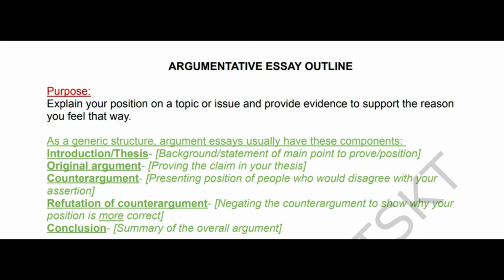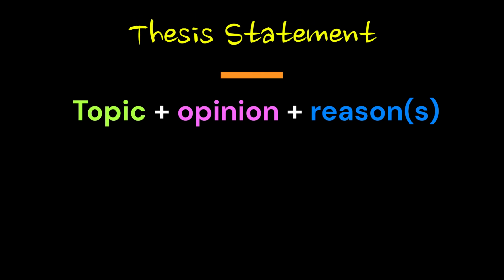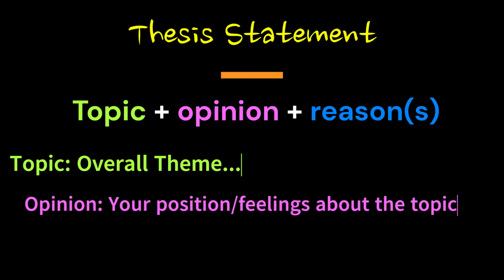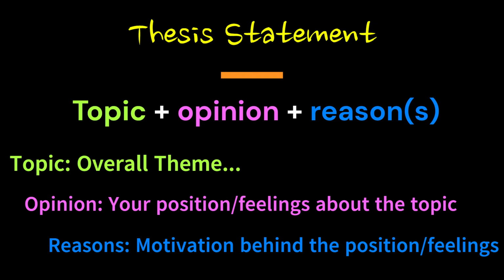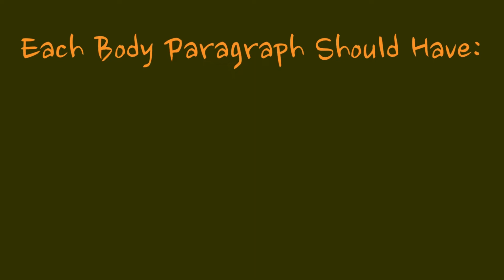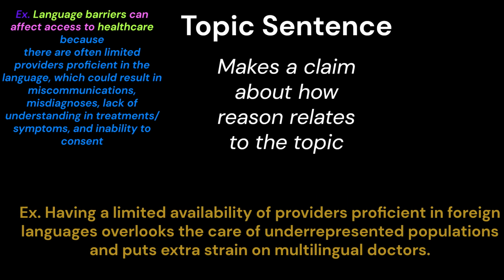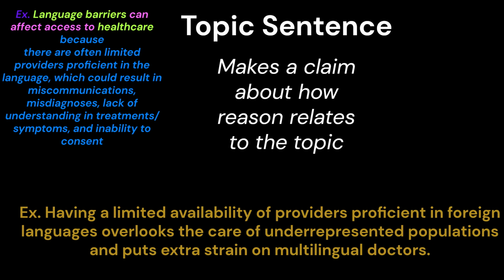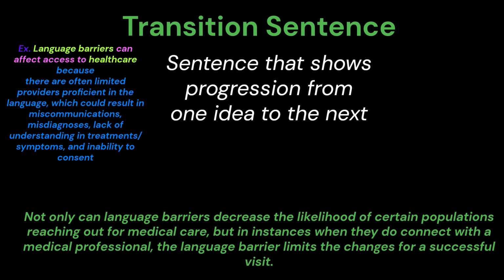How to Write an Argumentative Essay (Bare Minimum Edition)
This video breaks down how to write an Argumentative Essay without overcomplicating it — just the essentials, explained clearly. Whether you’re channeling bare‑minimum energy or trying to sound like you actually care, this guide covers everything you need to write confidently and get that grade.

You’ll learn:
• How to structure your essay without losing your mind
• How to write a strong thesis (even when you’re tired)
• How to organize body paragraphs that actually make sense
• How to handle counterarguments like a pro
• How to refute opposing views without starting a fight

Perfect for high school, college, or anyone writing under pressure.
Save this for your next assignment — your grade will thank you, even if your motivation won’t.